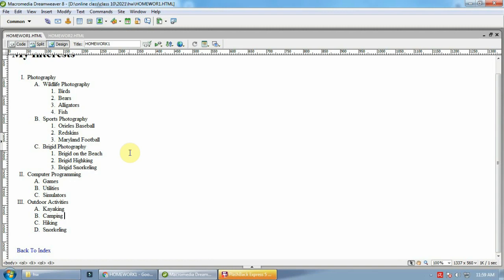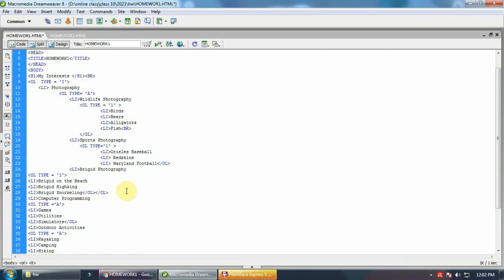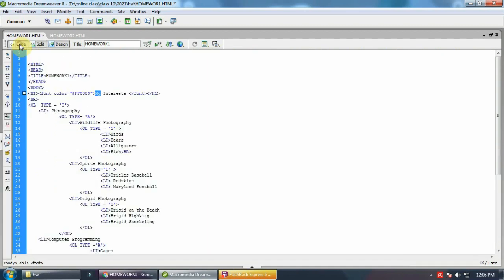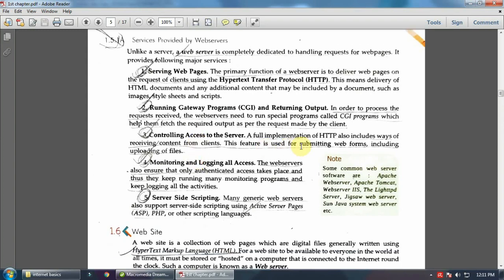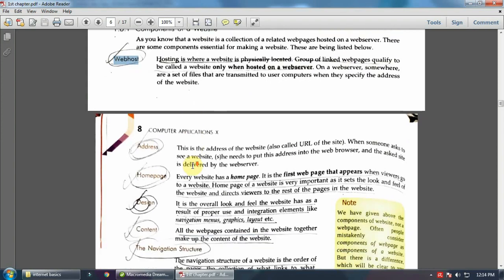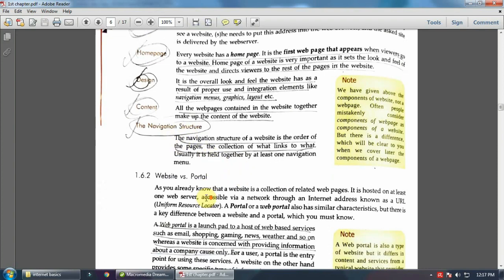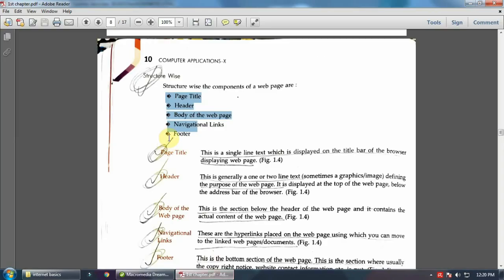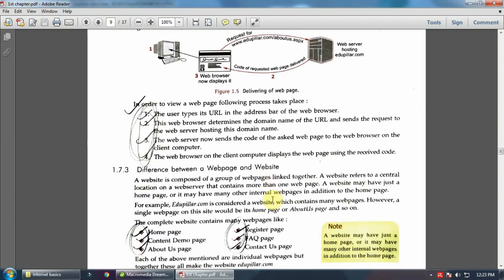internet basic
CBSE class 10 first chapter | code 165| Computer application.

book used;  Computer application by Sumita Arora. Dhanpat Rai & CO for the purpose of online class during lockdown.